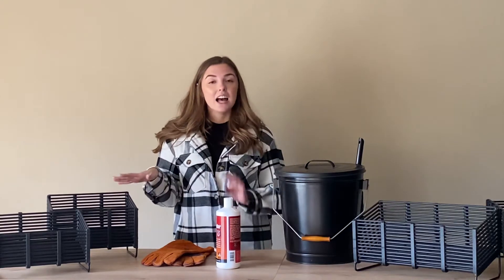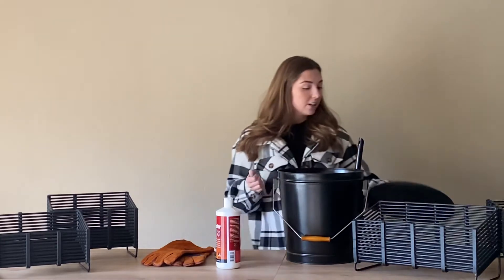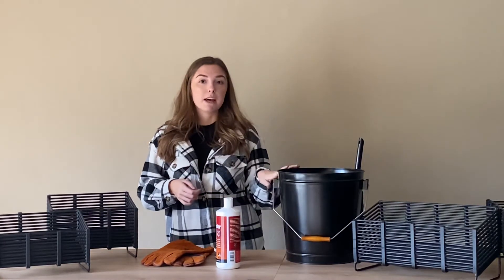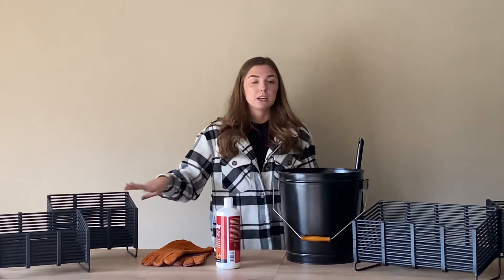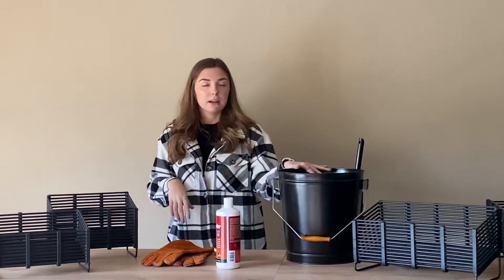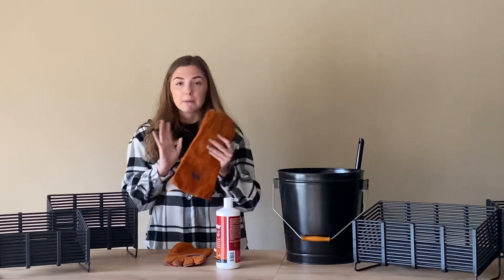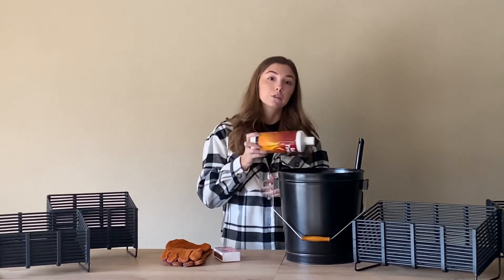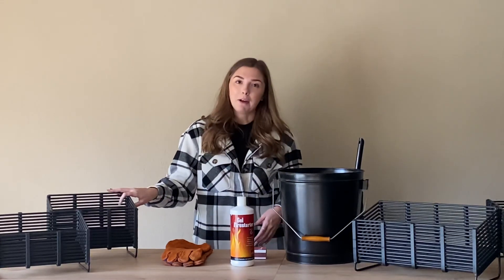Pellet Basket Accessories